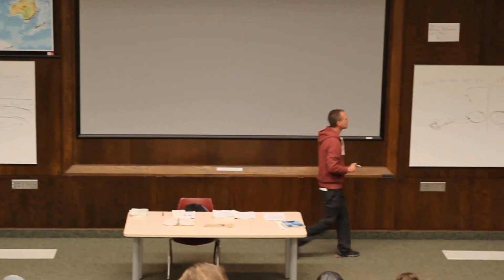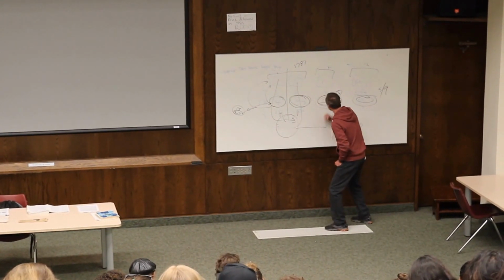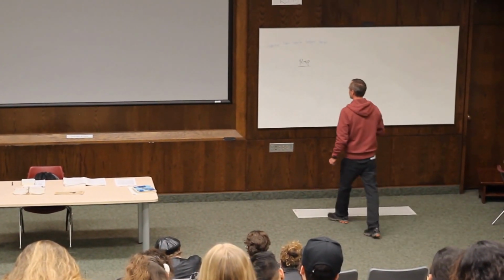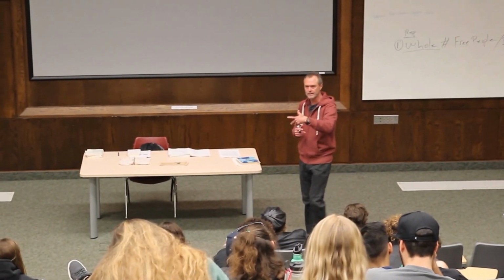Professor Dan Faulk at HSU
Last lecture before retirement, April 20 2017.